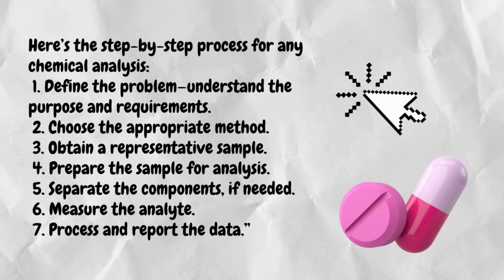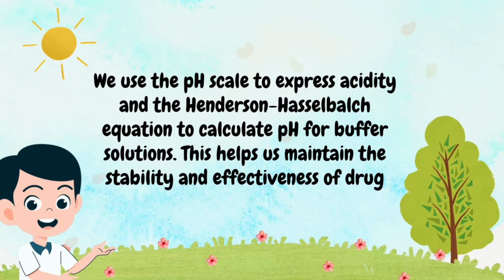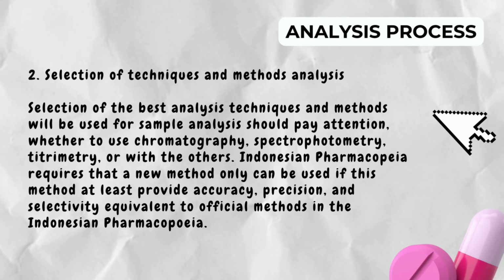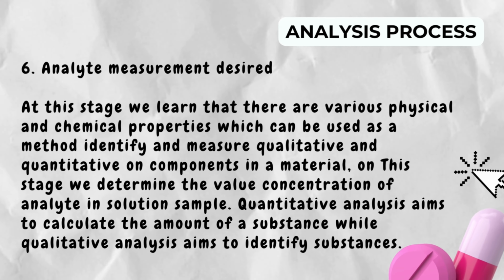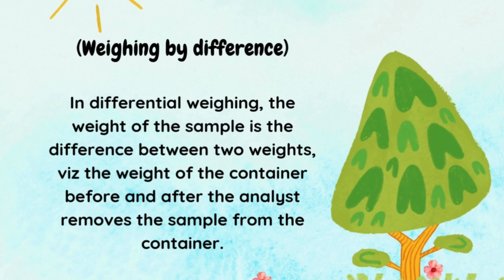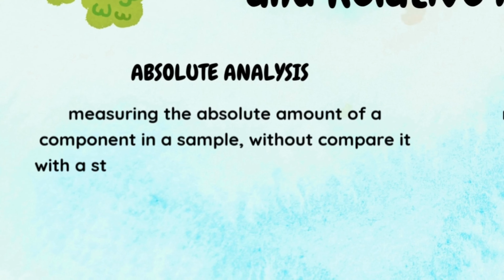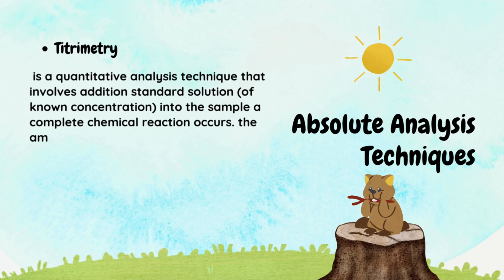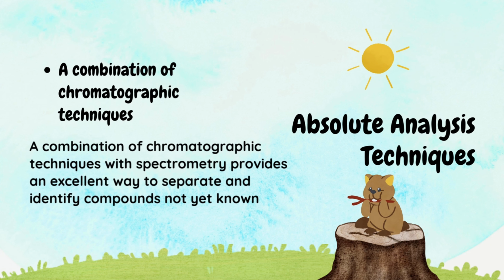KELOMPOK 1 - 3B Farmasi UMRI | INTRODUCTION TO ANALYTICAL PHARMACEUTICAL CHEMISTRY